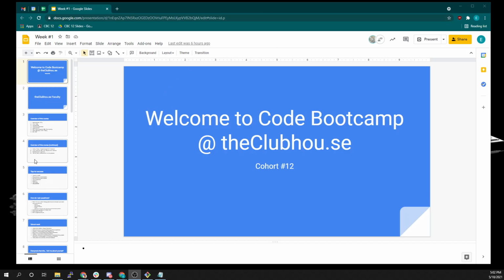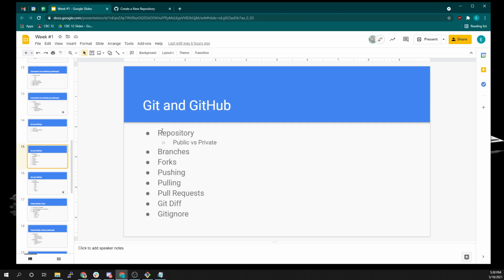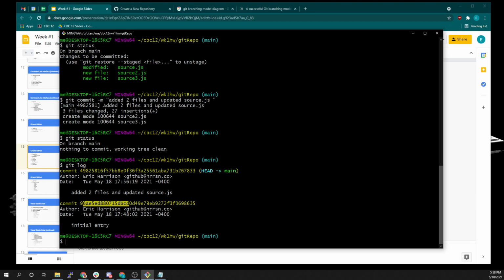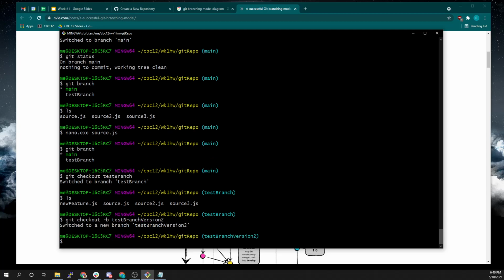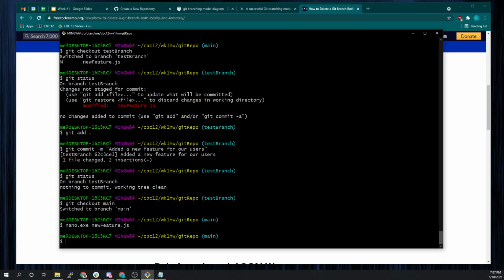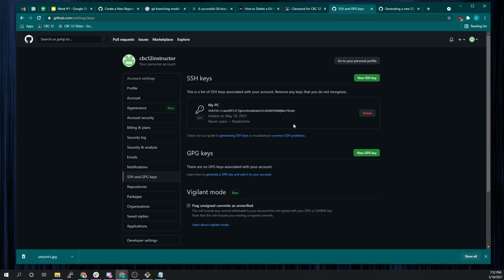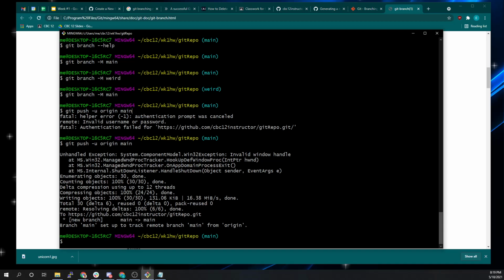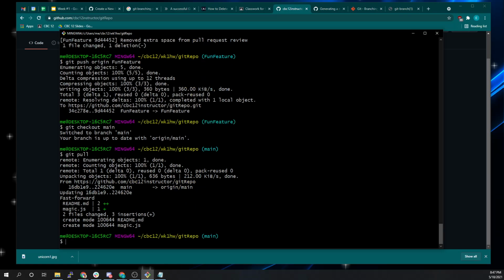CBC 12 - Week 1, Day 2 (git/github)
Week 1, Day 2 of CBC 12. We discuss using git and github in a team setting.